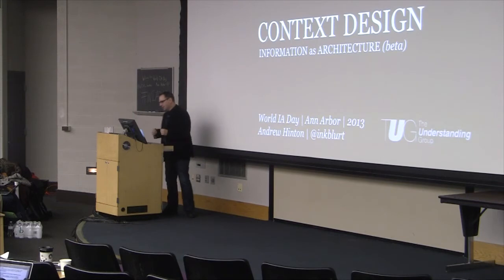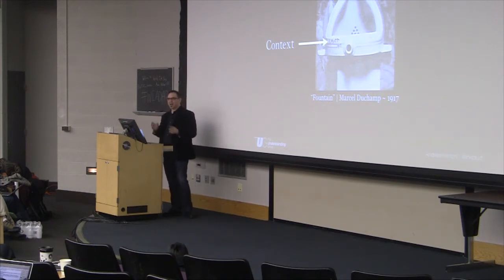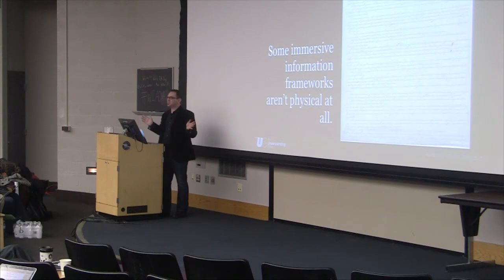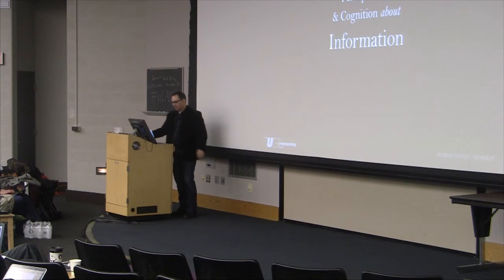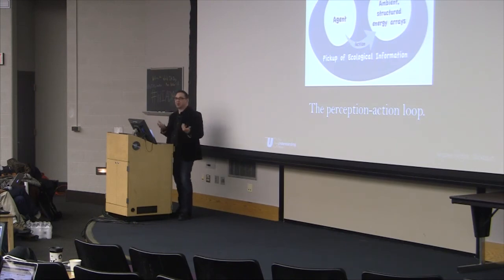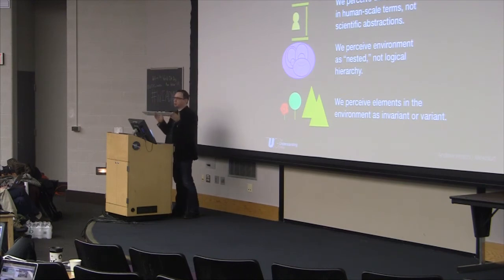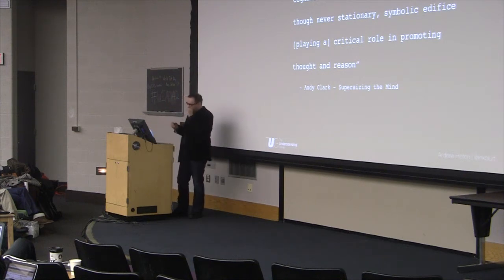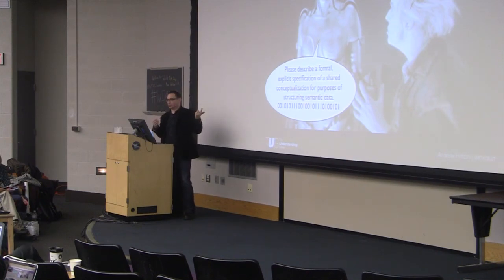Andrew Hinton @ World IA Day in Ann Arbor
The World Information Architecture Day in Ann Arbor was held February 9th, 2013 Andrew Hinton is a well-known IA from The Understanding Group You can find him on Twitter @inkblurt